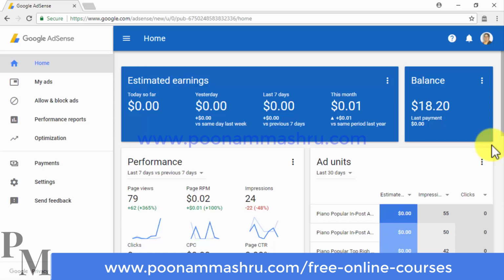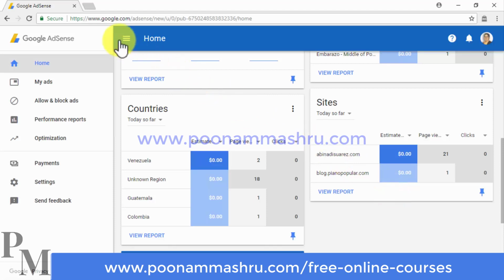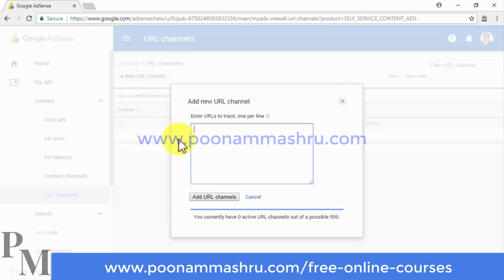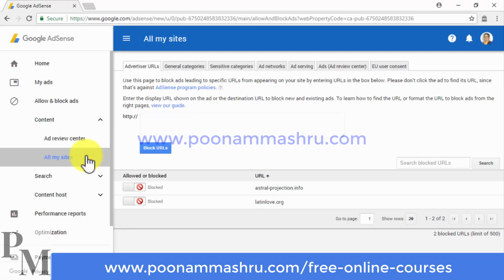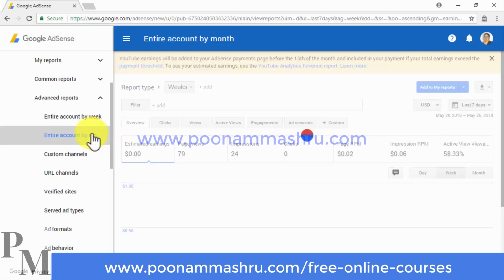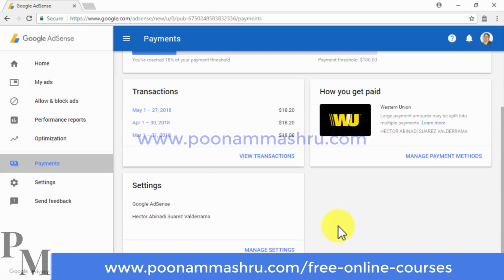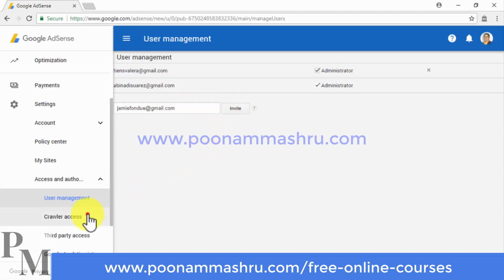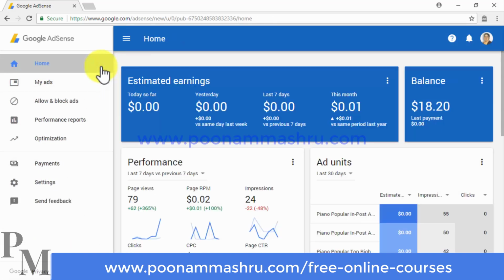Video 8 - Google Adsense Walk Through | Google Adsense Course Online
Google Adsense Walk Through

2. Ask Questions on QUORA